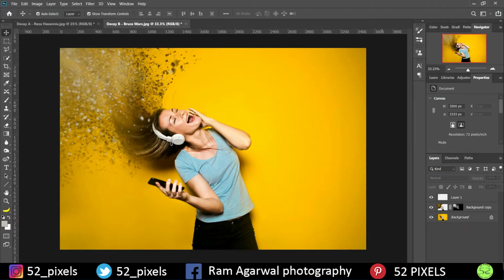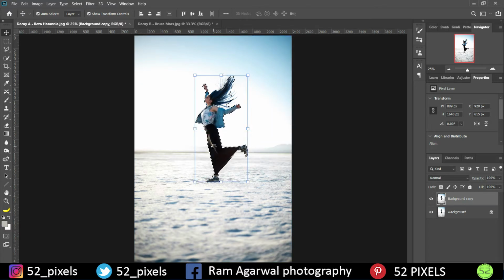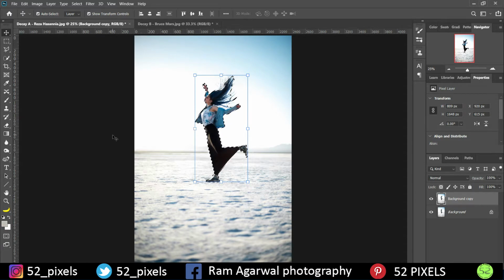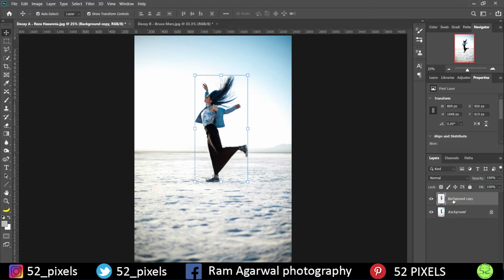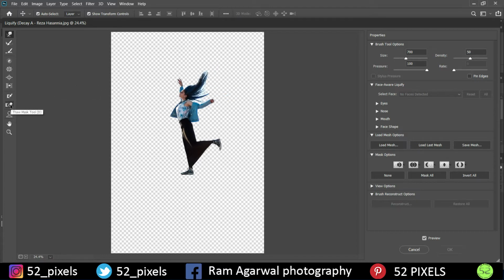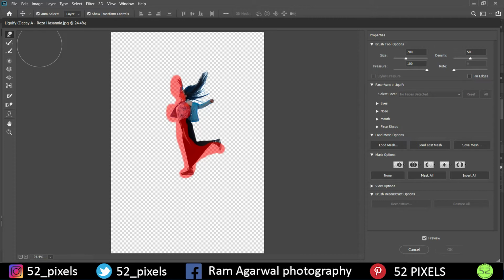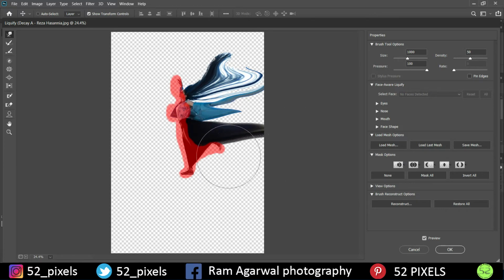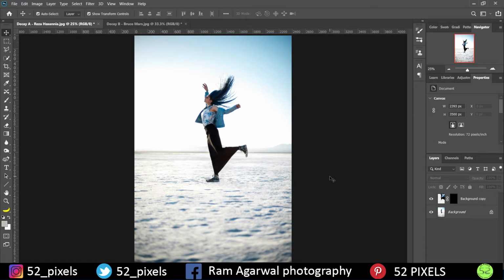Adobe Photoshop-Tutorial 121(Decay Pixel Explosion Effect)🔥🔥🔥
Create a Pixel Explosion effect using Liquify tool in the Adobe Photoshop. Hi guys, In this Video tutorial we are going to learn the best and the easiest way to create Decay Pixel Explosion Tutorial using liquify tool and other brush settings.